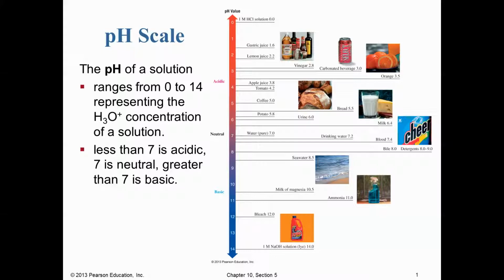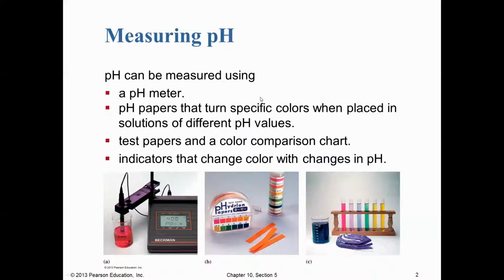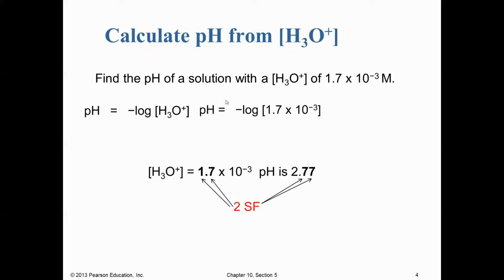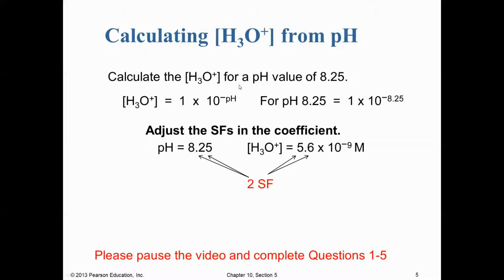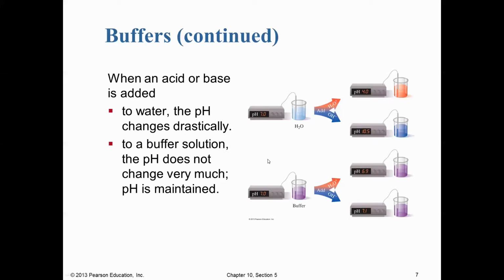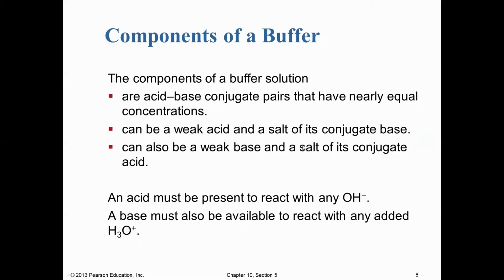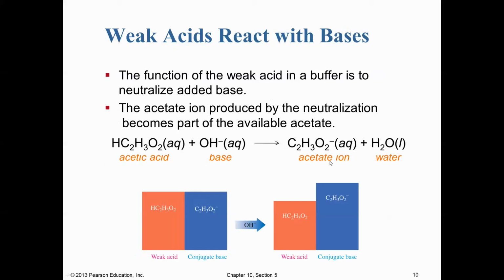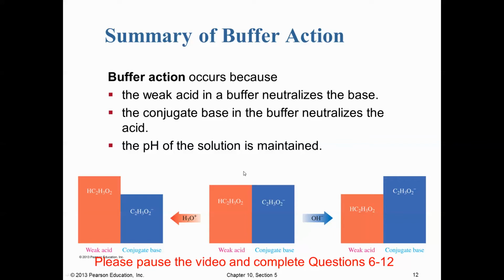pH and Buffers